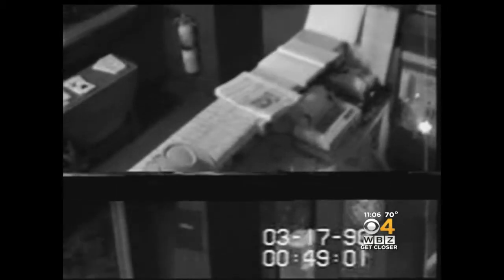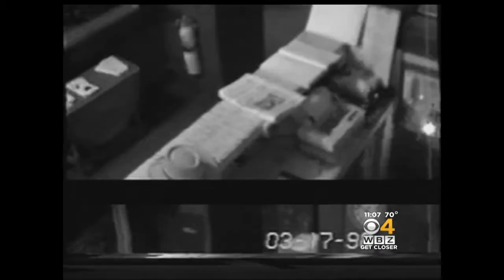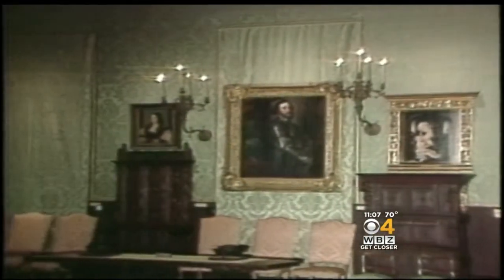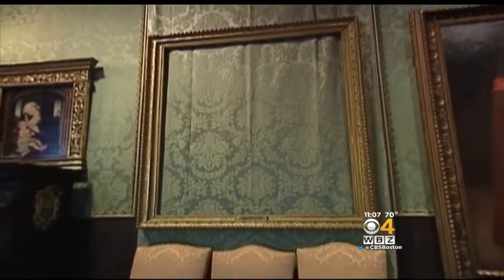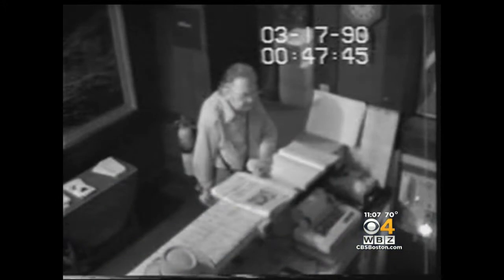New Surveillance Video Released From Gardner Museum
The new video was recorded the day before the historic heist. WBZ-TV's Jim Armstrong reports.